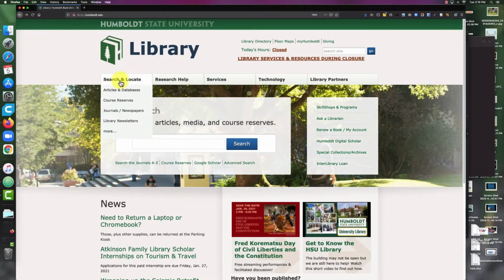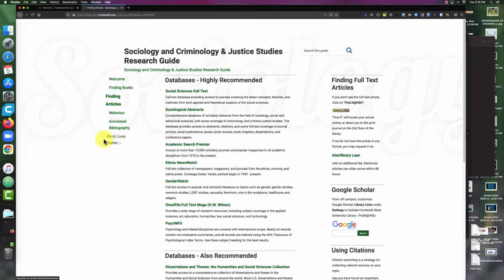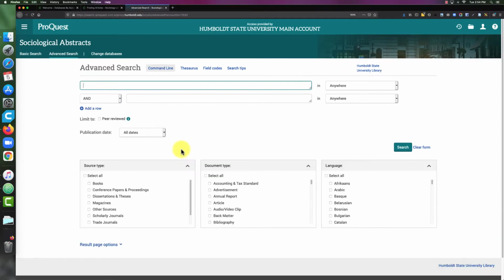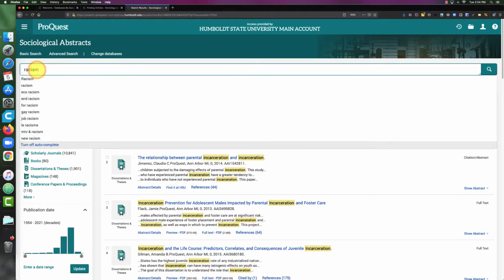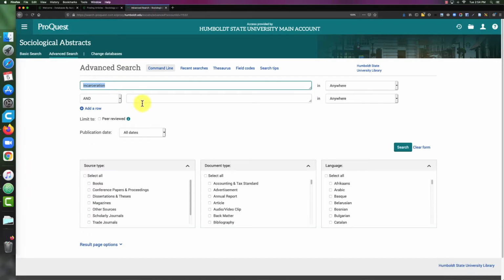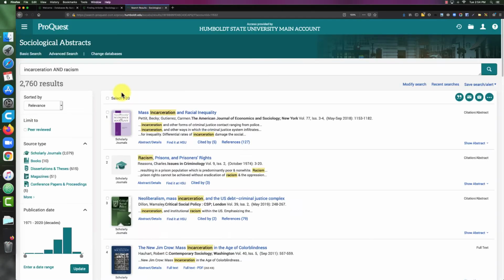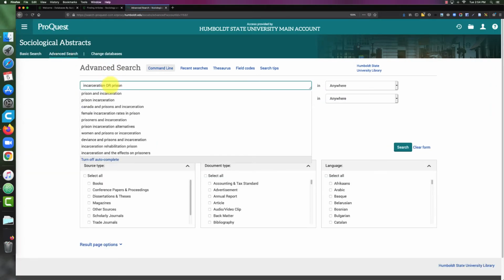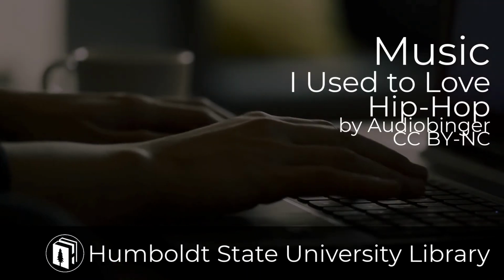Search Operators: AND & OR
This quick demo video shows how to use your search terms using the AND and OR search operators in a ProQuest database.

Video by Tim Miller
Digital Media & Learning Librarian
Humboldt State University Library